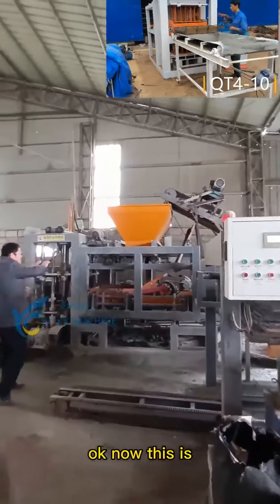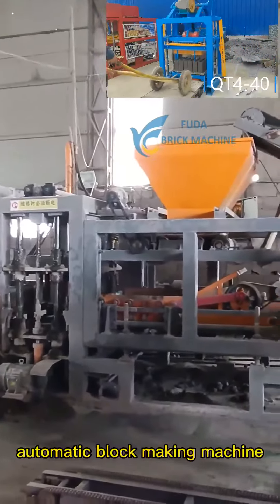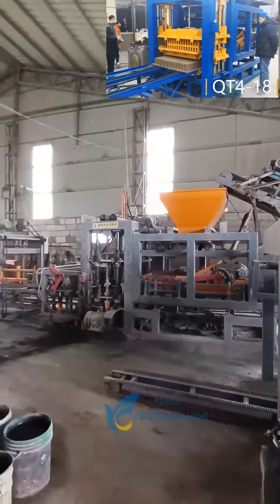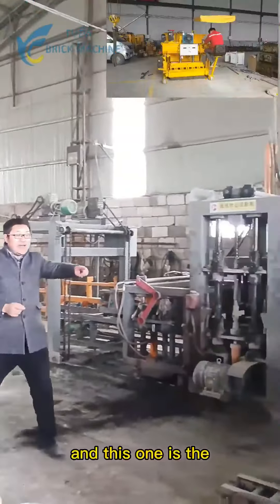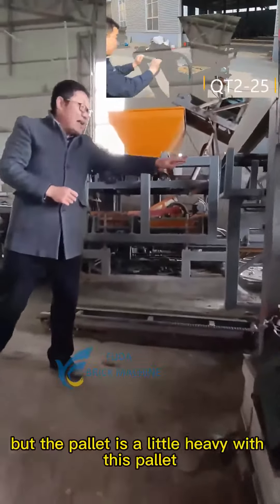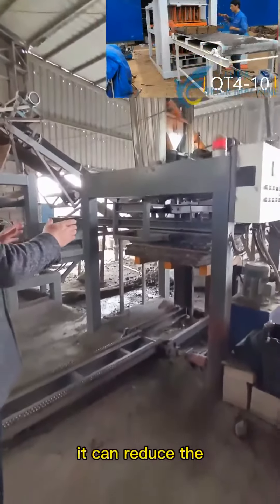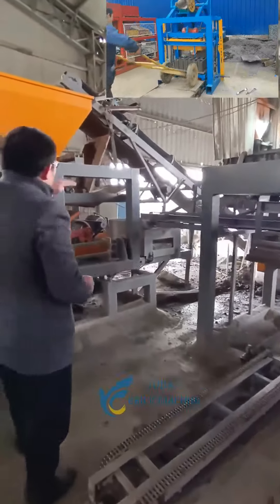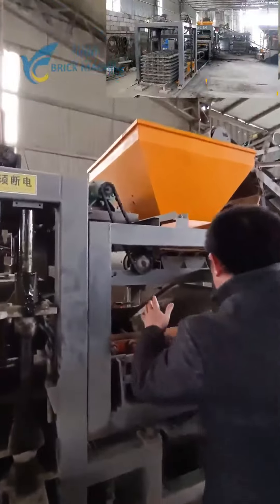QT6-15 concrete hole hollow inched block molding machine stocked solid brick making form machine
QT6-15 automatic block machine is a type of machinery used in the construction industry for producing concrete blocks. It is an upgraded version of the QT4-15 semi-automatic block machine.
The QT6-15 automatic block machine is designed to automatically produce various types of concrete blocks, including hollow blocks, solid blocks, paver blocks, and interlocking blocks. It utilizes hydraulic pressure and vibration technology to mold the concrete mixture into desired shapes and sizes.
Some key features of the QT6-15 automatic block machine may include:
Automatic operation: The machine is equipped with PLC control system, which allows for easy and efficient operation.
High production capacity: It can produce a large number of blocks in a short period of time, increasing productivity.
Versatility: The machine can be adjusted to produce different types and sizes of blocks according to specific requirements.
Good block quality: The use of hydraulic pressure and vibration ensures that the blocks have high density and strength.
Energy-efficient: The machine is designed to save energy and reduce operating costs.
It's worth mentioning that as an AI assistant, I'm not able to provide real-time information about specific products or their availability. For detailed information about the QT6-15 automatic block machine, it is recommended to contact manufacturers, suppliers, or visit specialized construction machinery websites.